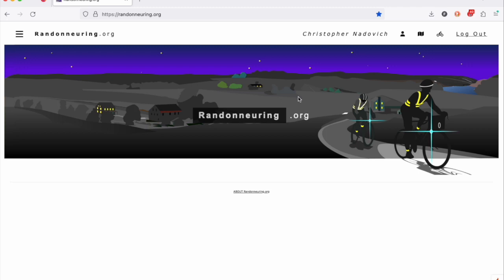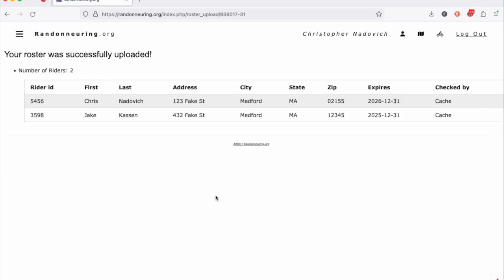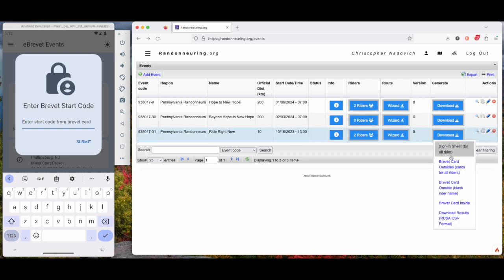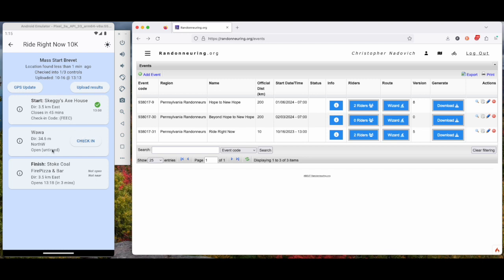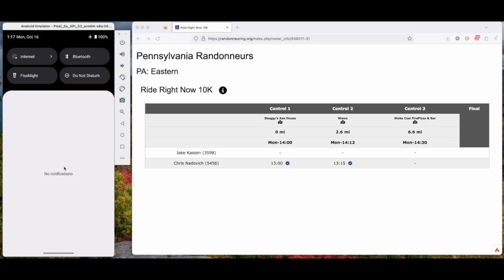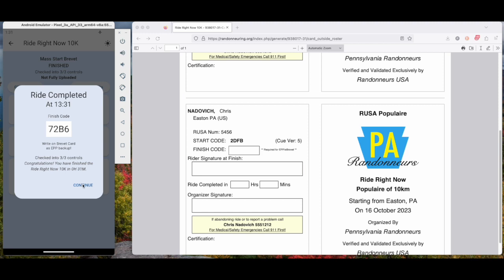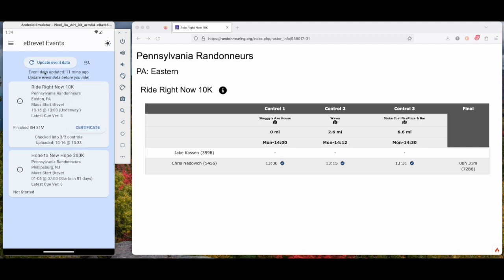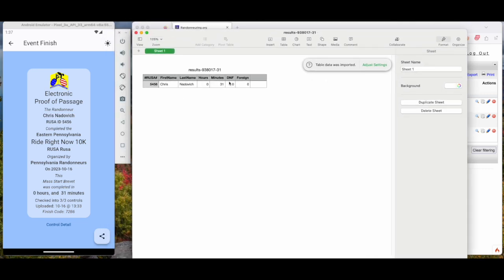eBrevet and Randonneuring org Part 2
This follow-up video describes the eBrevet app and how it relates to the tools on the randonneuring.org website.